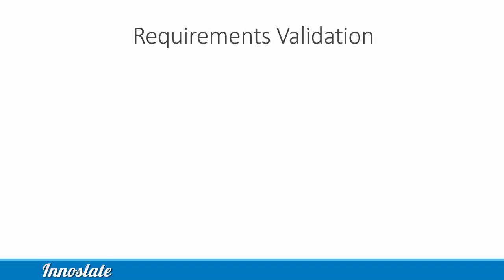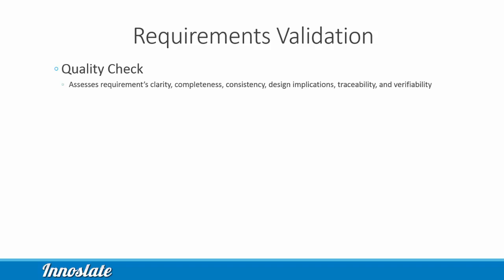Verification and Validation with Innoslate Guide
This guide is meant to demonstrate how to use Innoslate for verification and validation. If you haven’t already, we recommend watching Requirements Management and Analysis guide before proceeding